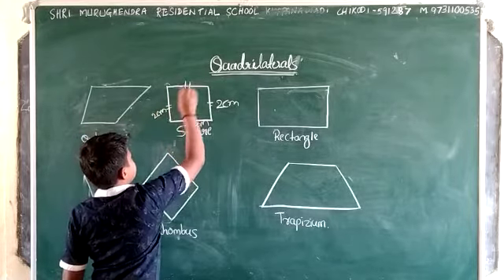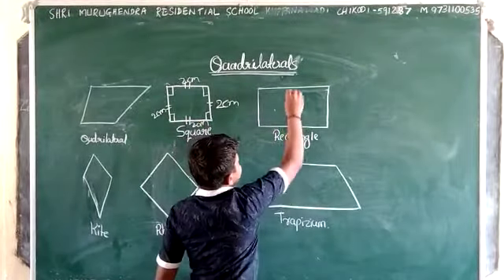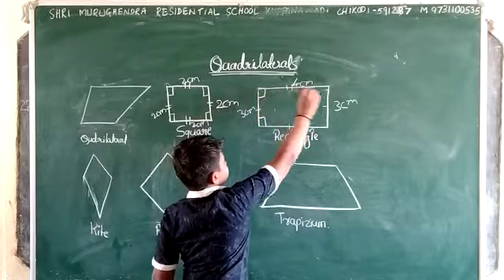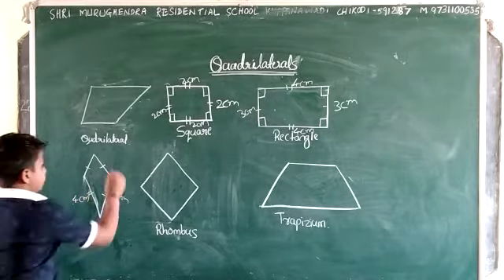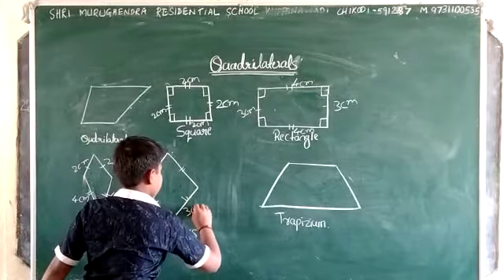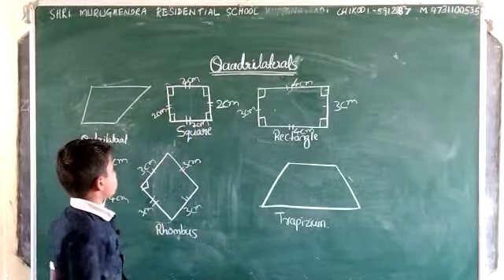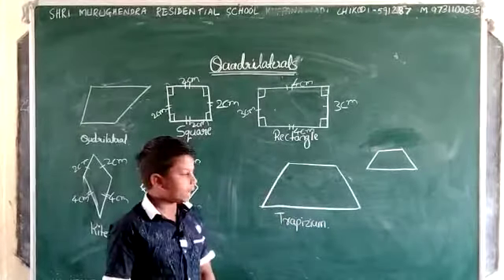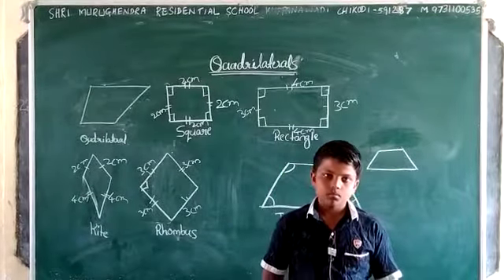Quadrilaterals by Prajwal Salimath 7th Em Sri Murughendra Residential School Kuppanawadi Tq Chikodi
Video from Dr. K P Dharigoudar